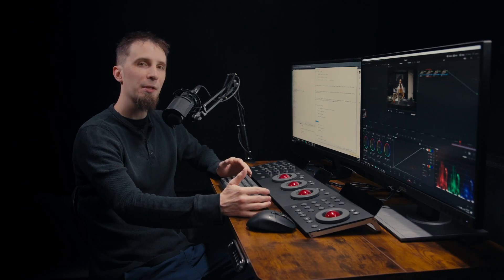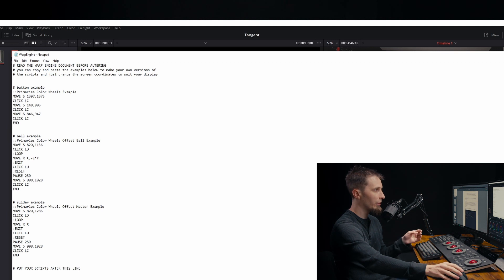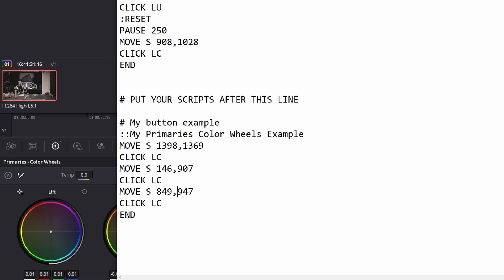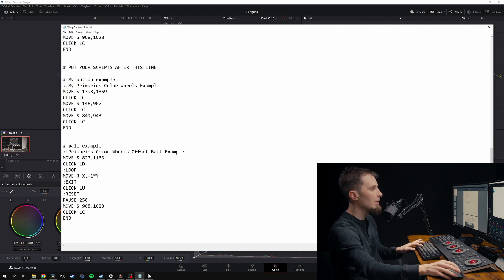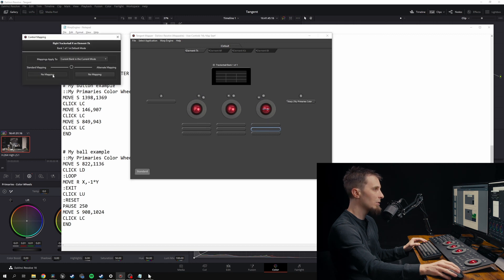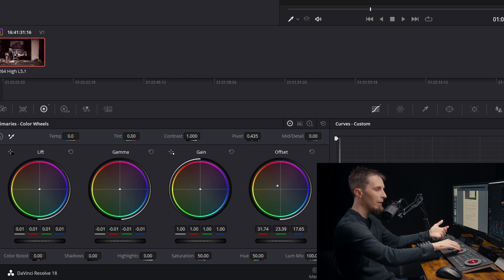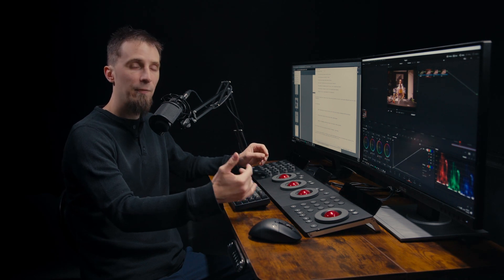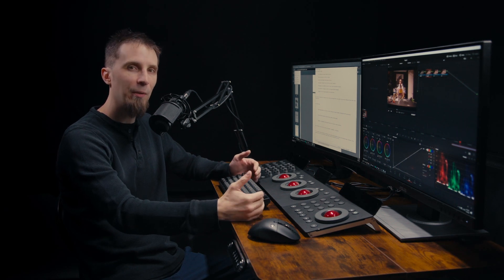Warp Engine - Element with Resolve - OLD VERSION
Tangent's Warp Engine allows users to map any control, on any of their Tangent panels, to any application. This is done by building scripts which control mouse movements, clicks, scrolls and keypresses. Those scripts can then be assigned to knobs, trackerballs and buttons on the panels.
Warp Engine is built into and programmed through the Tangent Mapper.

00:00 Intro
01:10 Use example with Resolve
02:02 Button script example
05:02 Ball script example
07:53 Ring script example
09:31 Other ideas
10:05 A few limitations

Here's an app you can use to show the mouse pointer location on Windows:

On Mac, pressing command+shift+4 will show the position of the mouse pointer and Escape will revert the pointer to normal.

For more details on the Warp Engine
    Warp Engine Beta Resolve Quick Start Guide: